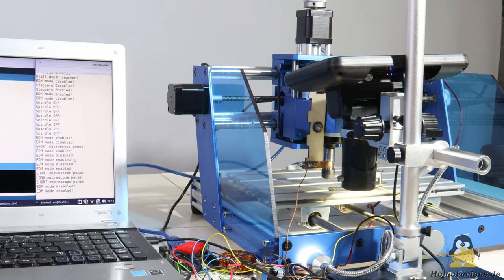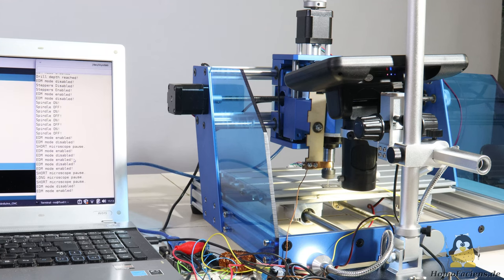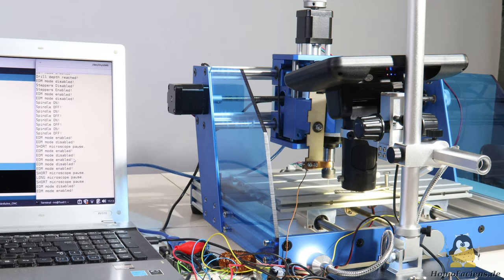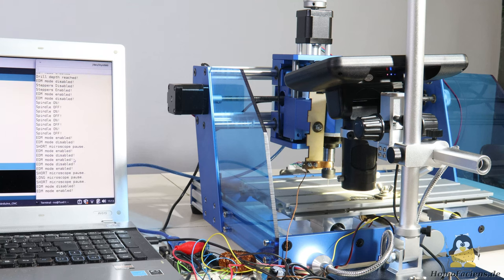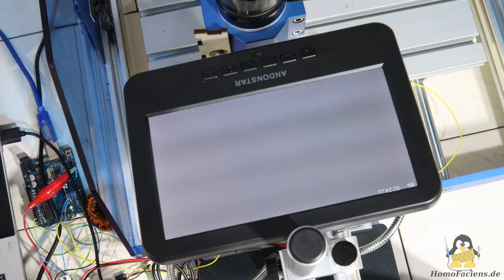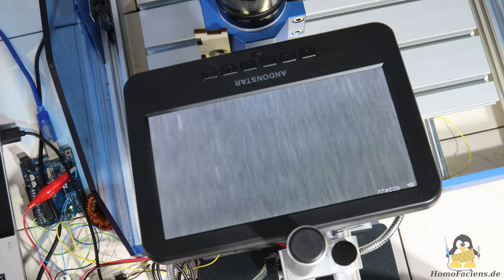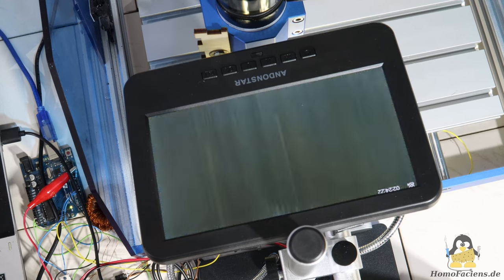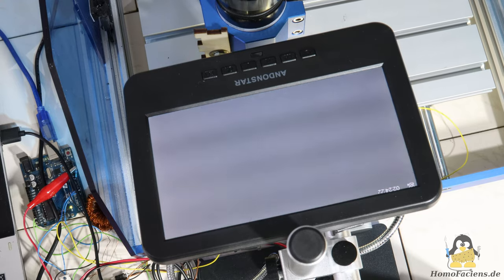Microscope view on the EDM process of drilling a hole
Same as me you are facinated by these cheap CNC machines and want to buy one?

Table Of Contents:
00:00 Introduction
01:08 Drilling 0.1mm steel
05:42 First hole
06:56 Drill bit
07:38 Modifications microskope
08:03 "Deep drill" through 0.5mm Steel
13:05 Conclusion